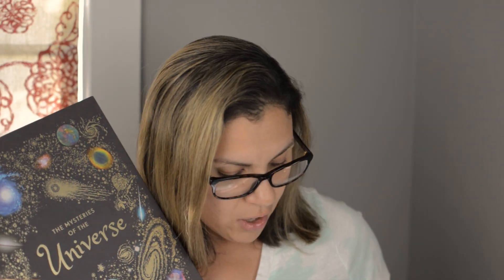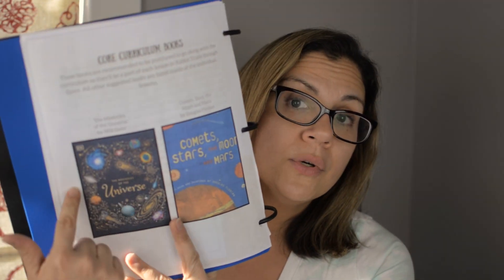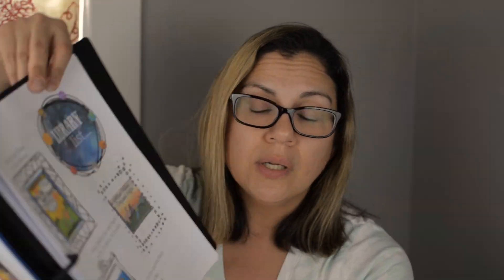A Look Inside Rabbit Trails Through Science: Space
Here is a closer look at Rabbit Trails Through Science: Space.